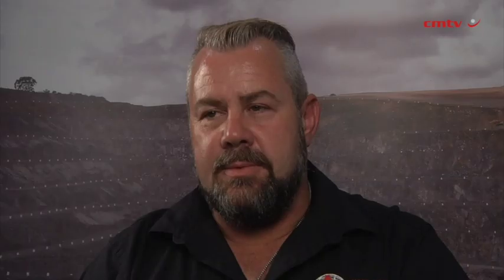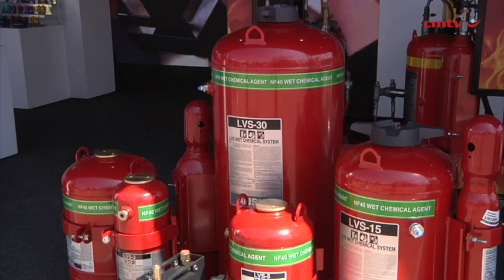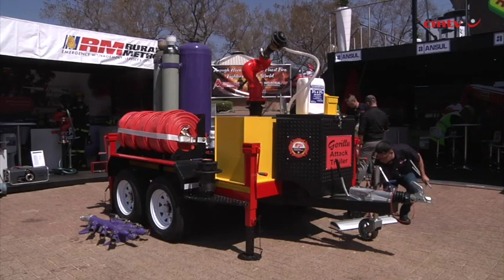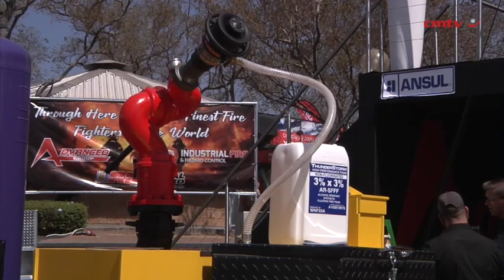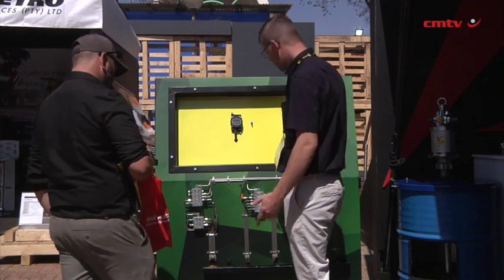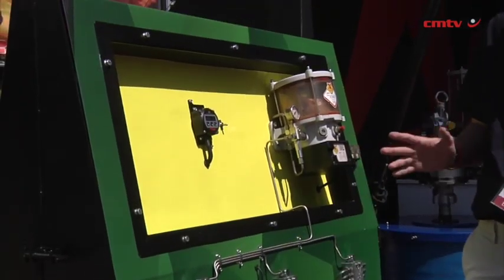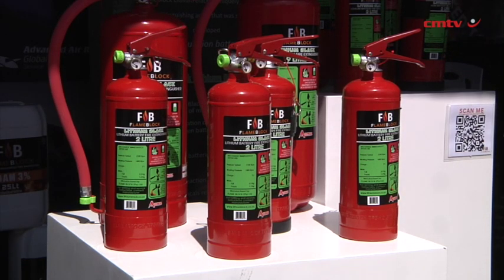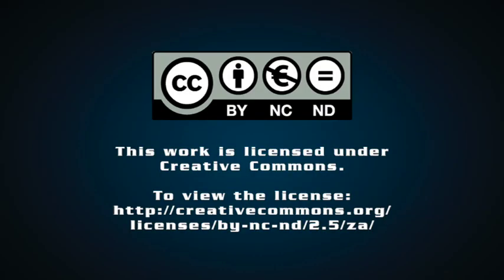[Electra Mining Africa 2024] Advanced Group leading African market in total risk management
Since its modest inception in 2000, the Advanced Group of companies has evolved into a formidable presence within the risk management, risk mitigation and emergency response markets.